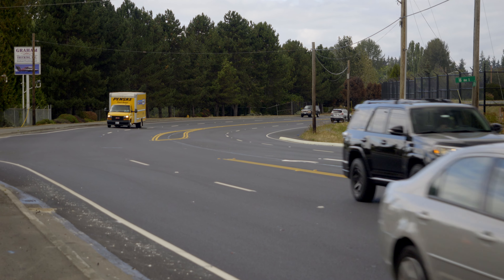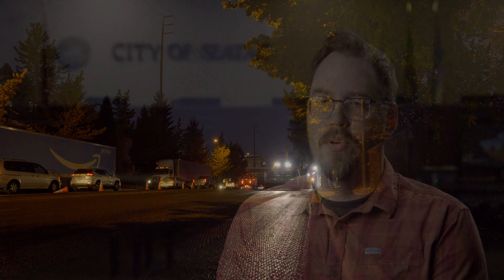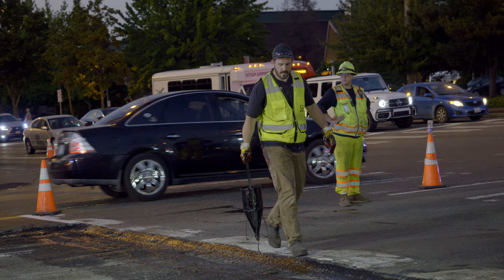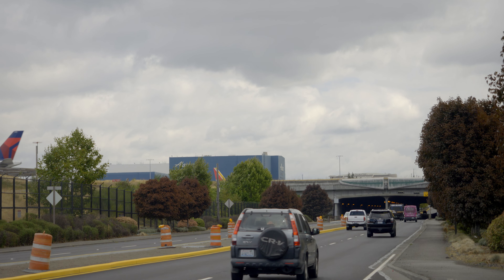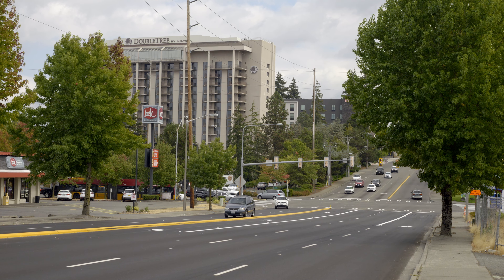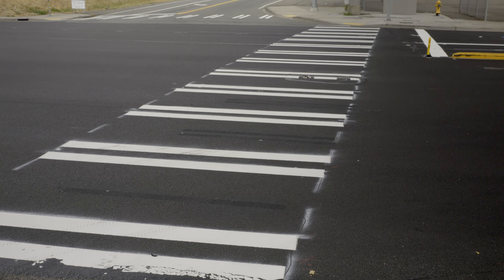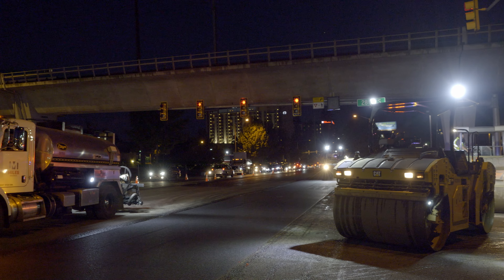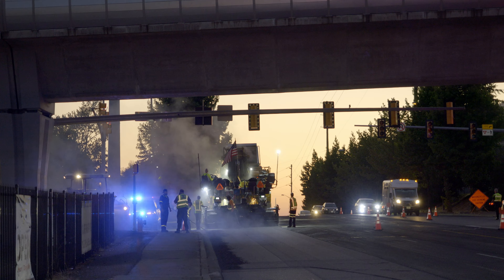South 188th St Project Update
Join project manager and Civil Engineer Brenton Cook as he provides an in depth overview of the South 188th St overlay project. Learn about recent updates, storm water treatment installations and the overall process behind repaving this heavily used mile of road.